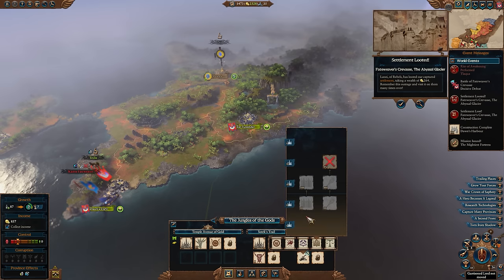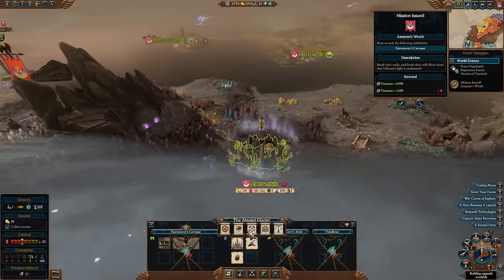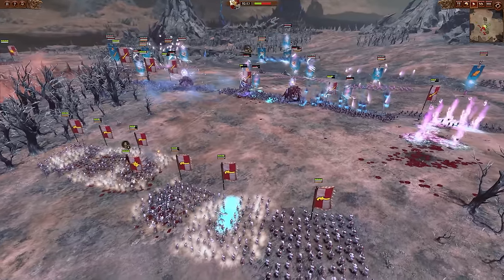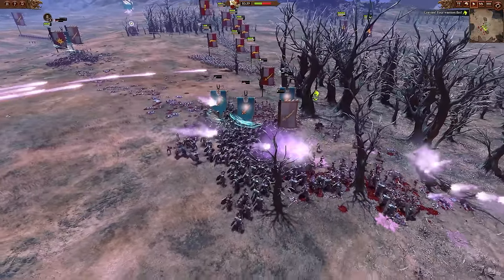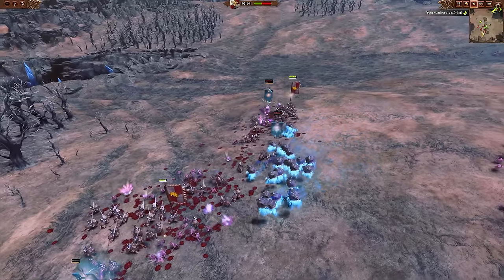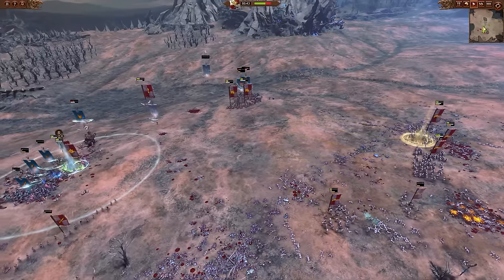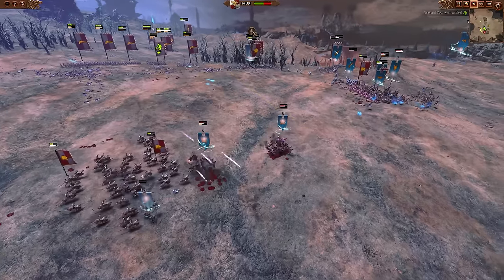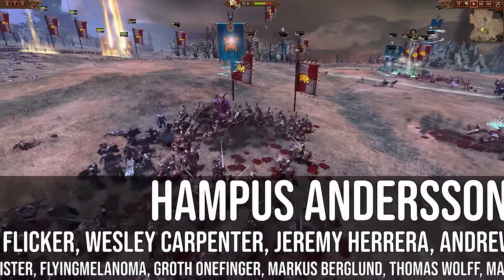How to Beat Tzeentch | Total War Warhammer 3